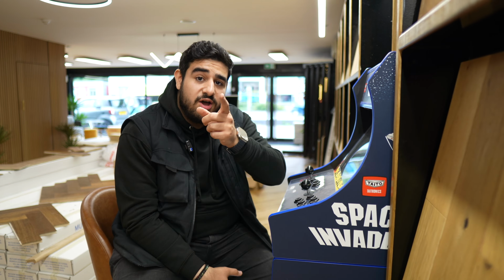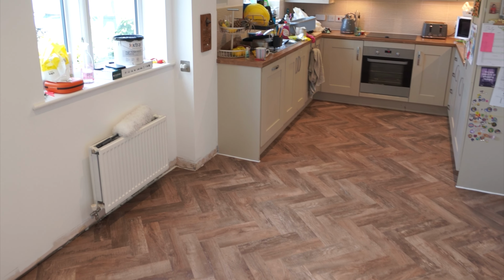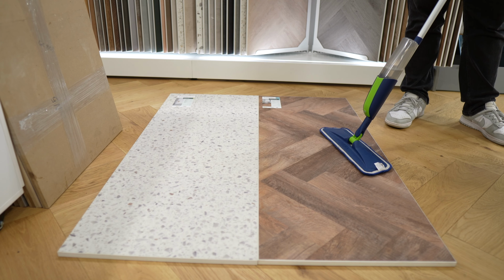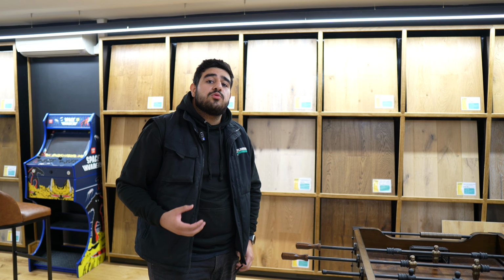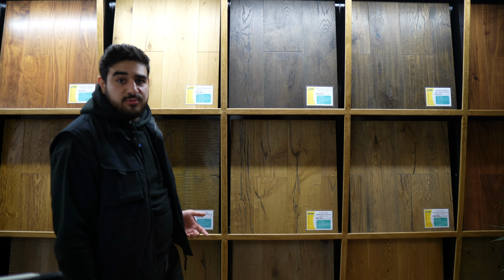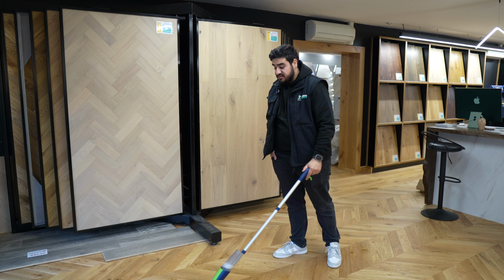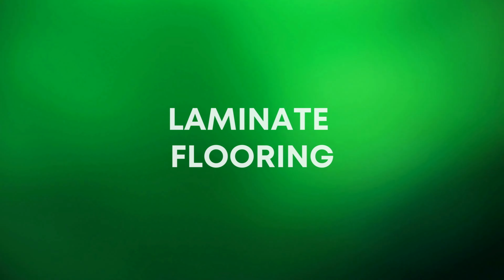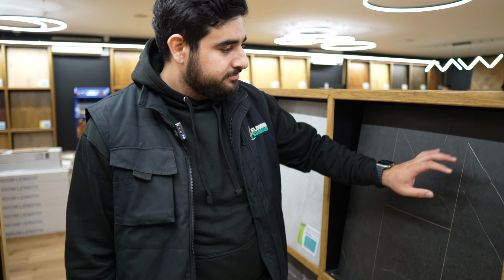How to Choose Durable Flooring? Top 3 Options for High-Traffic Areas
Wondering how to choose the most durable flooring for high-traffic areas in your home? In this video, we showcase the top 3 flooring options that provide both resilience and style for spaces like living rooms, kitchens, hallways, and entryways. Whether you need something tough for kids, pets, or everyday wear and tear, these options have you covered.

Here are the three best flooring options for high-traffic areas:
1. Luxury Vinyl Tile (LVT) – Waterproof, highly durable, and comes in a variety of designs, perfect for busy households.
2. Engineered Wood – Offers the beauty of hardwood with added durability for heavy use, making it ideal for high-traffic zones.
3. Laminate Flooring – Affordable, scratch-resistant, and designed to withstand foot traffic, while still looking great.

BECOME FLOORING SURGEONS FANS NOW! Click 👇🏼

By the end of this video, you'll know which flooring material suits your home best in terms of durability, budget, and design.